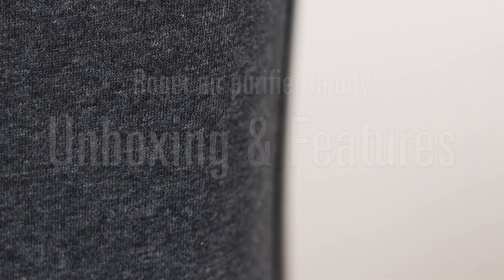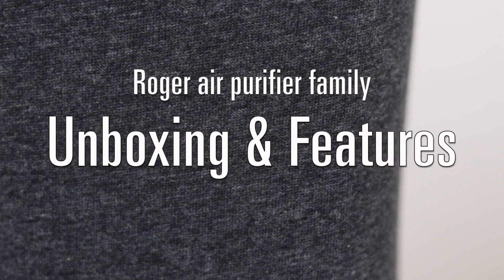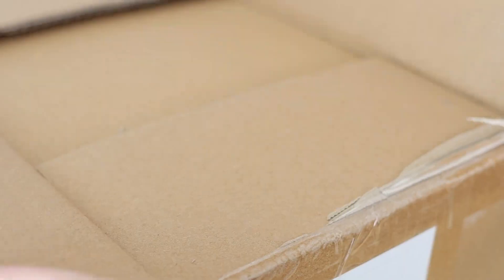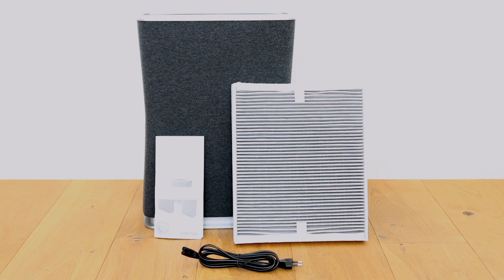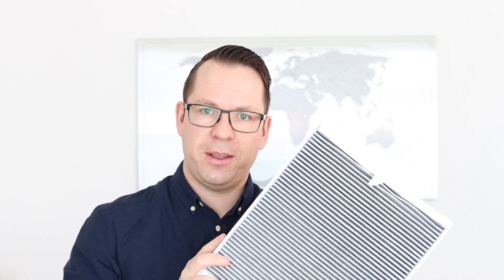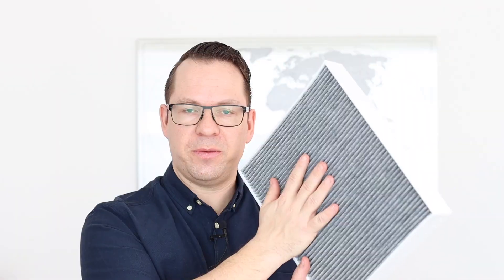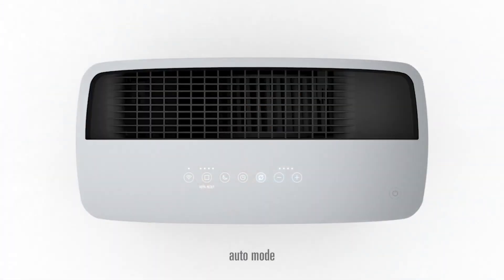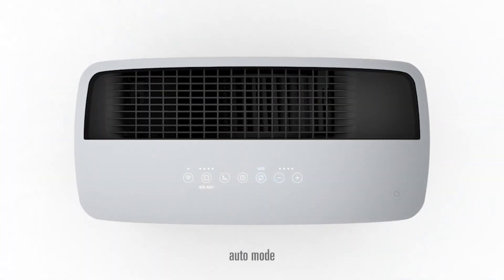Стартиране на Roger Little, Roger, Roger Big Stadler Form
Вижте видео инструкции за първоначалното включване, сглобяване  и функциионирането на пречиствателите на въздух от фамилията Roger Stadler Form